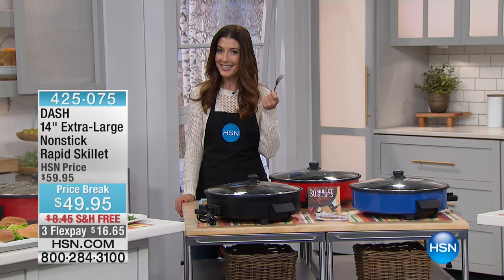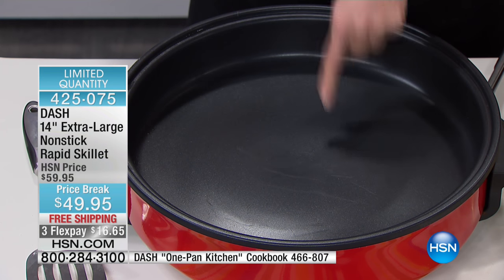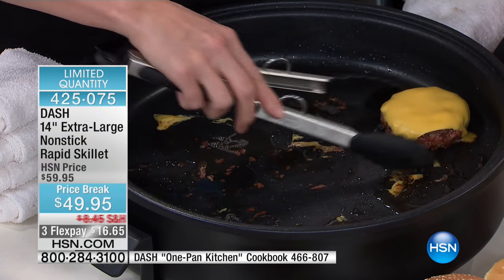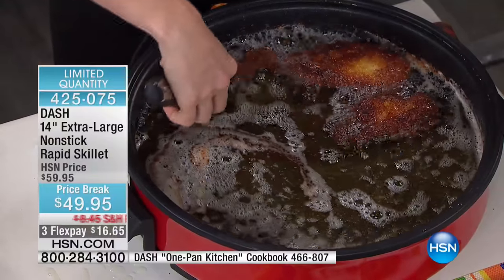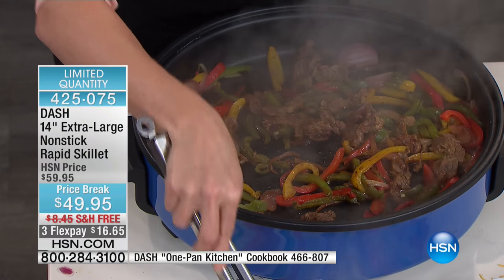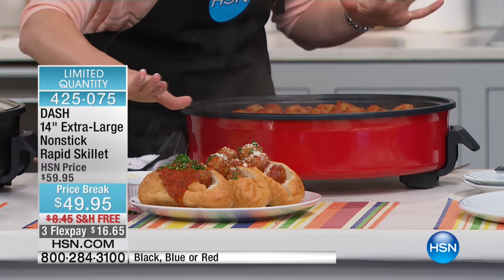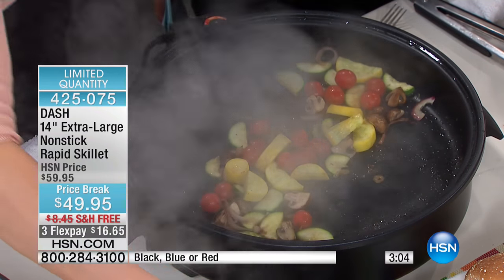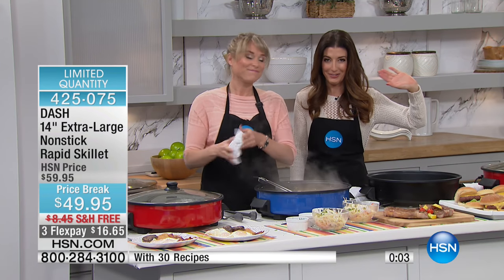DASH 14" ExtraLarge Nonstick Rapid Skillet with Lid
DASH 14" ExtraLarge TruGlide Nonstick Rapid Skillet with Glass Lid and Recipe Booklet
Too many cooks in your kitchen? No need for everyone to fight over the stove when you have the Rapid...